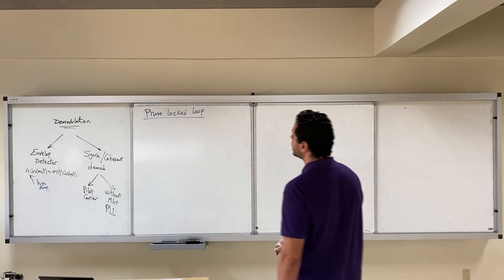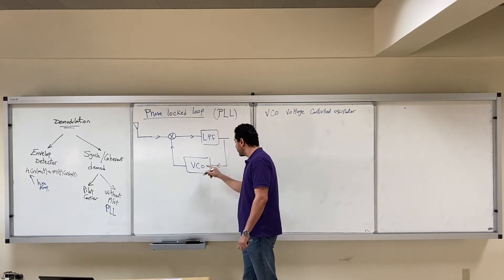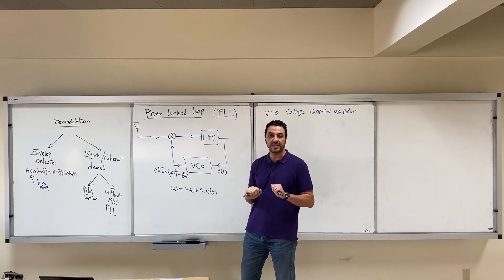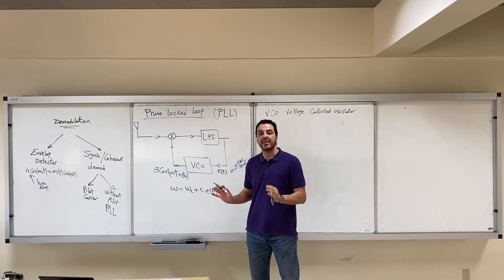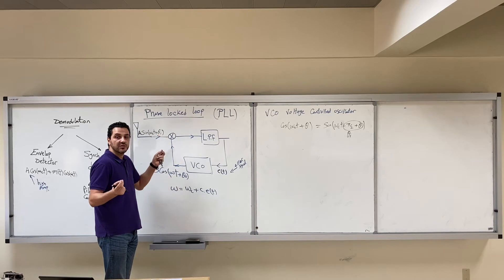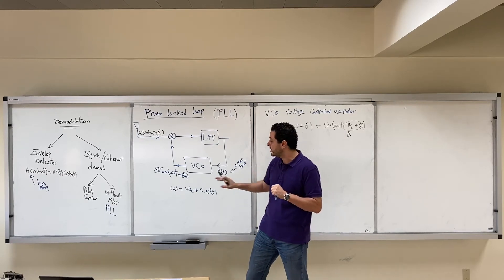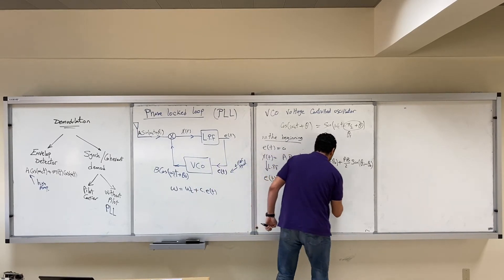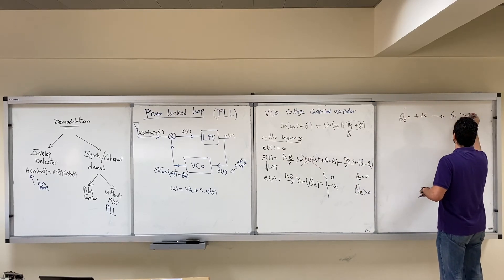EE 370, 40- Phase Locked Loop (PLL) Part 1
Phase Locked Loop (PLL)